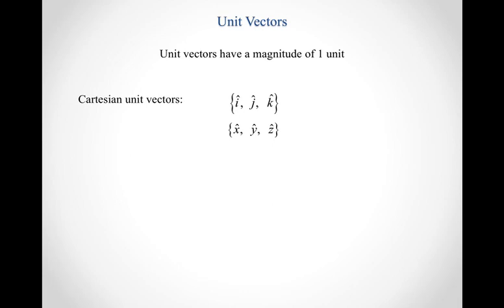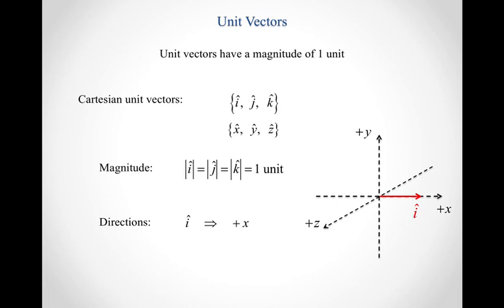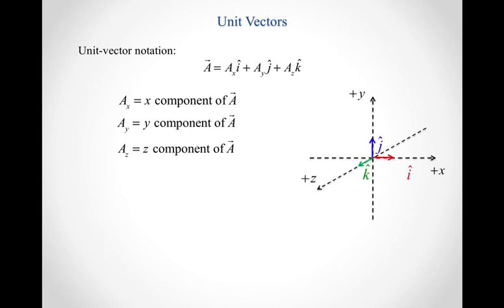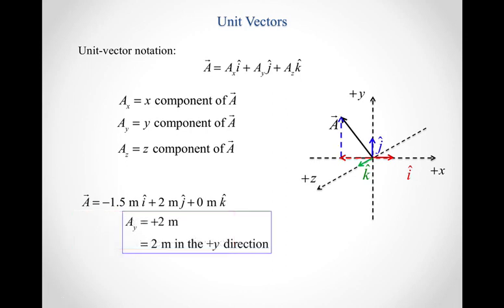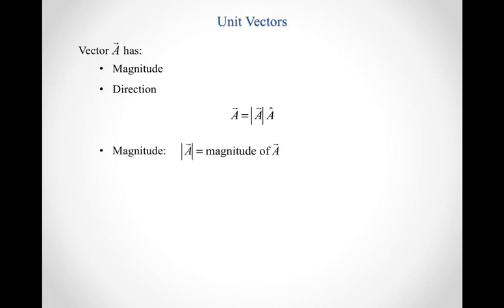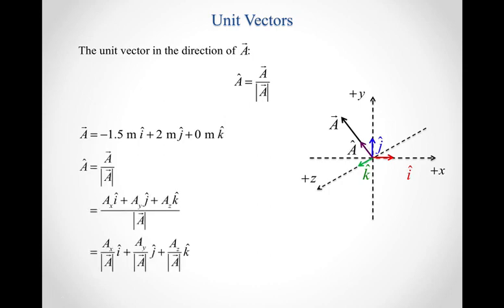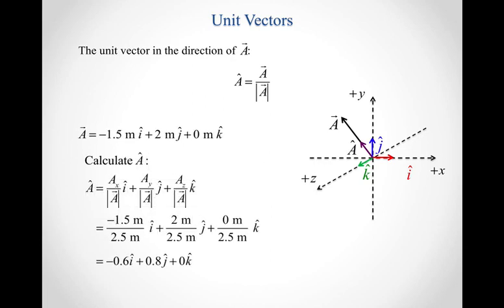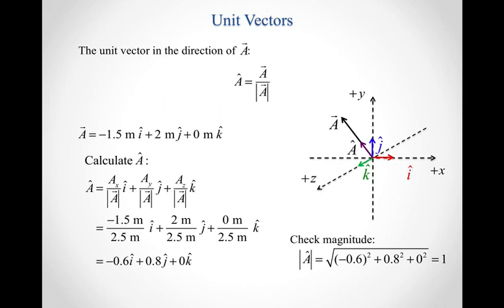Unit vectors v2 default